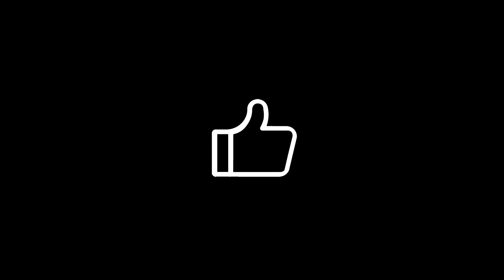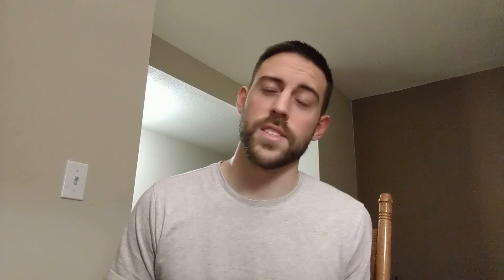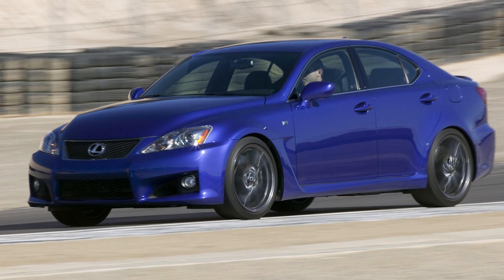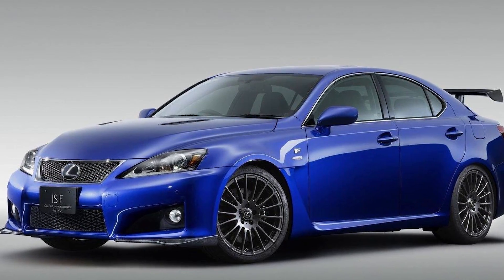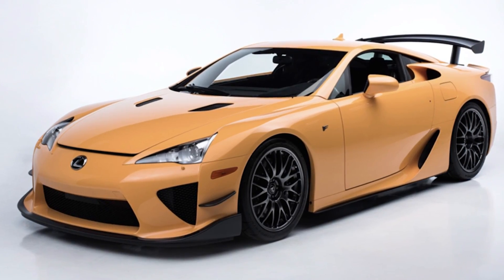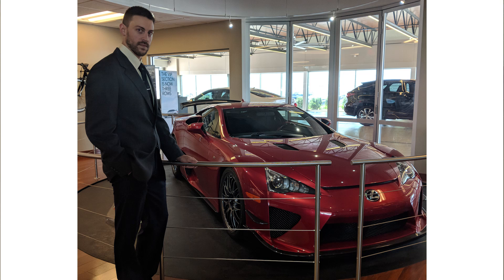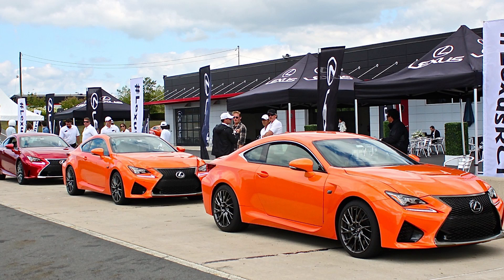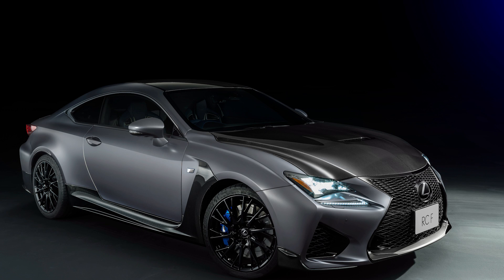The History and Future of Lexus F Performance Line (Part 1)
It's been 10 years since the debut of the first F performance car from Lexus. Since then we've seen the short-lived production of the legendary LFA. We've also seen two other V8 monsters in the RC F and GS F.